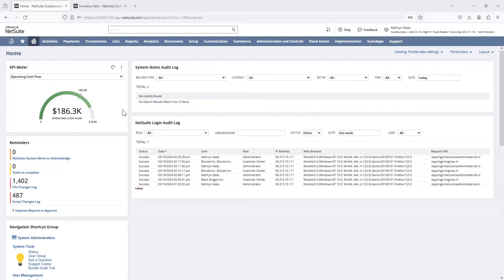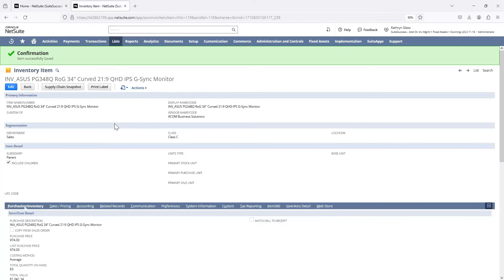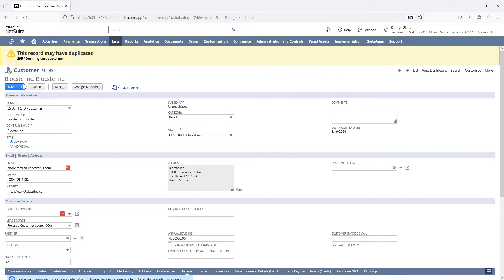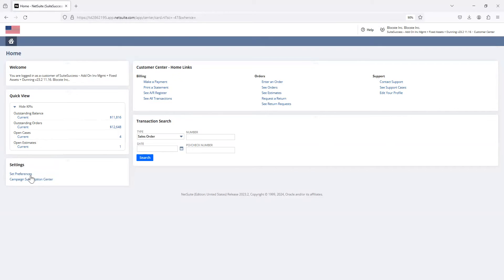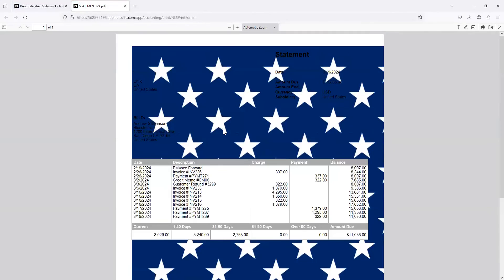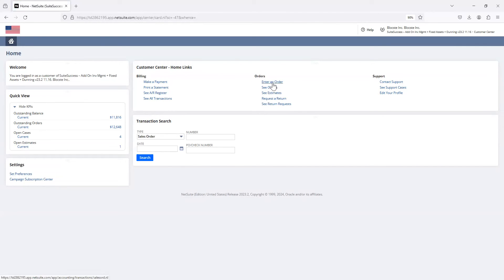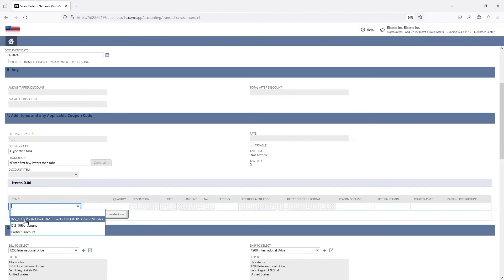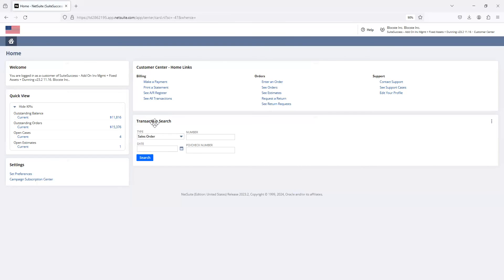NetSuite Tutorial: Short & Suite: Review of NetSuite Customer Center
In this video, Andre Tardio, a consultant at Concentrus, walks you through the NetSuite Customer Center and its functionalities. You'll learn how to set up the customer center, grant customer access, and explore the features available to your customers.

Here's a quick rundown of what's covered:

*Enabling Customer Access: Discover how to activate the Customer Center feature and online ordering capabilities.
*Customer Role Setup: See how to assign the Customer Center role and provide access to specific features.
*Customer Center Interface: Take a tour of the customer center's dashboard, including functionalities like viewing outstanding balances, orders, estimates, and cases.
*Customization Options: Learn how to customize the information displayed to customers based on their needs.
*Placing Orders: See how customers can easily enter and submit orders directly through the Customer Center.
*Search and Filter Transactions: Explore the search and filter options for customers to find specific transactions.
*Additional Features: Discover functionalities like statement printing, profile editing, support case management, and more.

By the end of this video, you'll gain a strong understanding of the NetSuite Customer Center and its potential to empower your customers with self-service capabilities.